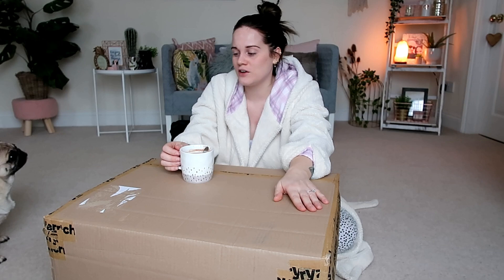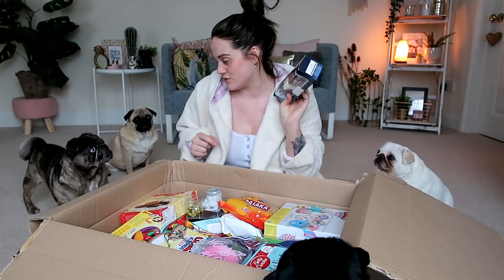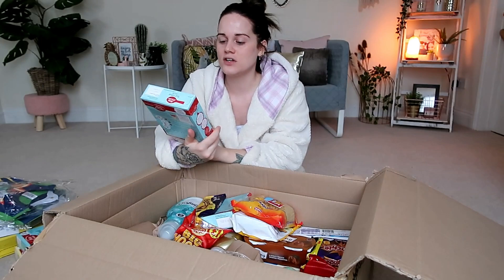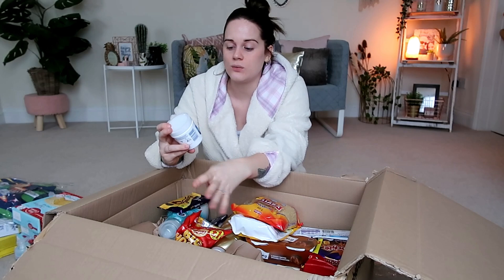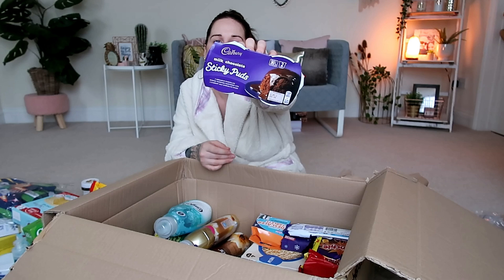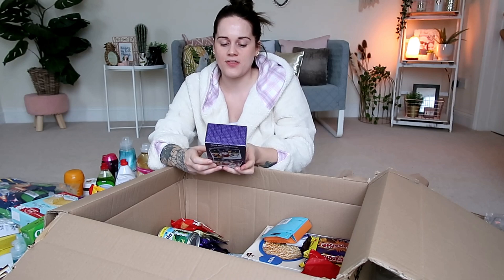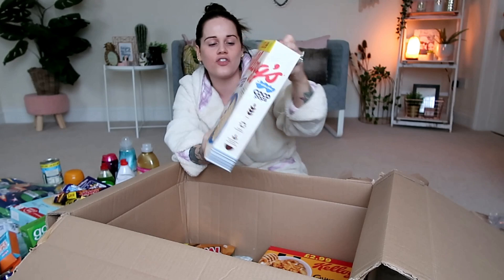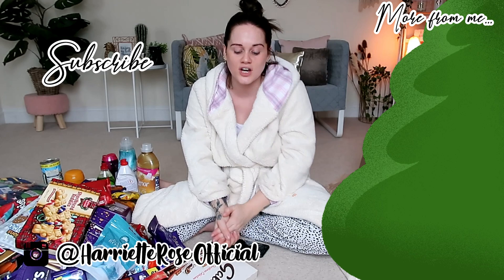MASSIVE CHERRYZ ONLINE £1 STORE HAUL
Hey Beaut's, so I got a new type of haul on my channel today a 'Cherryz' online haul, basically its like a online Pound store (most items are a £1) and down below I have got you a discount code where you can get an EXTRA 20% when you shop on the app. go go go download it now and grab some bargains in time for xmas. xox

*Some items maybe Gifted but i will always mention it if they are and all my opinions are my own and genuine!!*

Xmas Intro/Out: Music by Dylan Rockoff - Around You (O Christmas Tree)